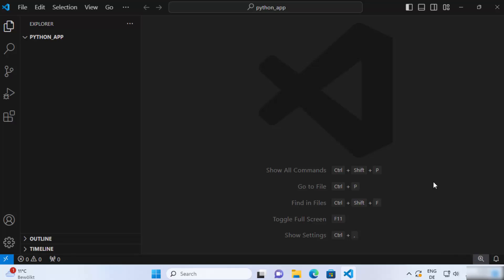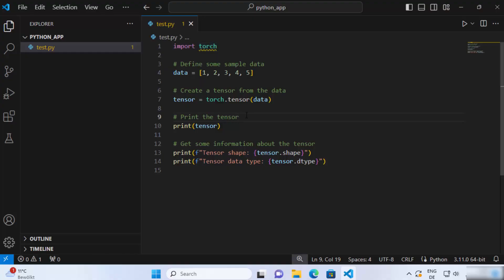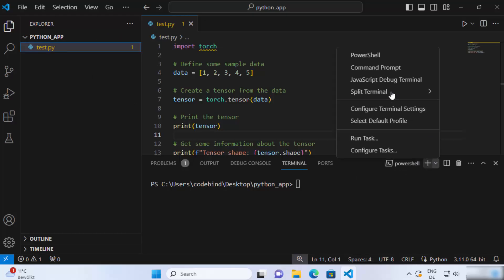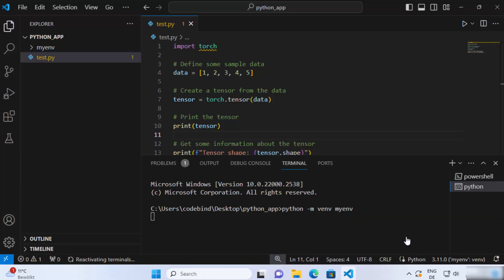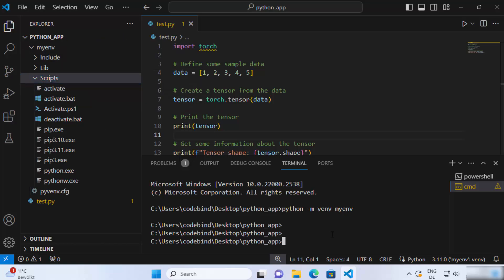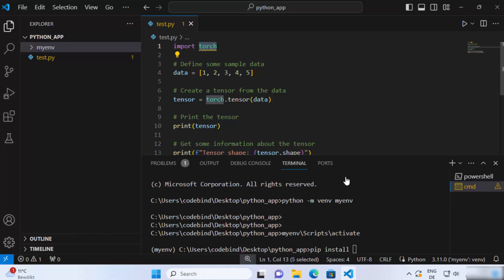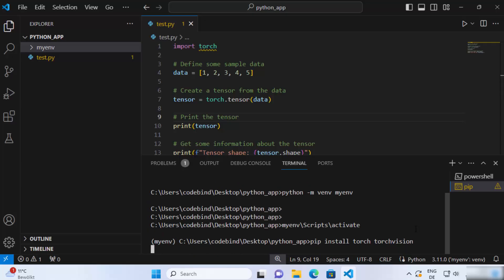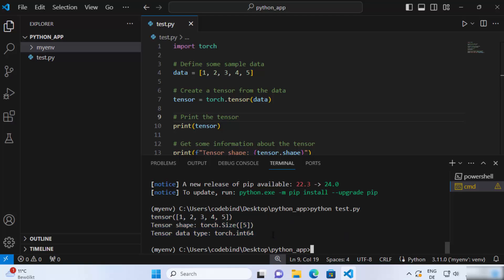How to Install PyTorch in Visual Studio Code | PyTorch in VSCode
PyTorch is a popular open-source machine learning library developed by Facebook's AI Research lab. Integrating PyTorch into Visual Studio Code (VSCode) provides a convenient environment for developing and experimenting with machine learning models. In this tutorial, we'll guide you through the step-by-step process of installing PyTorch in Visual Studio Code, enabling you to leverage the power of PyTorch for your machine learning projects within the familiar VSCode interface.

1. If you haven't already, download and install Python from the official Python
2. Make sure to add Python to your system PATH during installation.

**Step 2: Create a Virtual Environment (Optional but Recommended):**

1. Open a terminal or command prompt.
2. Navigate to your project directory.
3. Create a virtual environment by running:
   python -m venv venv
4. Activate the virtual environment:
   - On Windows:

**Step 3: Install PyTorch:**

1. With the virtual environment activated, install PyTorch using pip. Choose the appropriate installation command based on your system configuration from the official PyTorch
   pip install torch torchvision torchaudio

**Step 4: Open Your Project in Visual Studio Code:**

1. Launch Visual Studio Code.
2. Open your Python project directory by selecting "File" - "Open Folder" from the menu.

**Step 5: Install the Python Extension for Visual Studio Code:**

1. If you haven't already, install the Python extension for Visual Studio Code by Microsoft. You can find it in the Extensions view (Ctrl+Shift+X).

**Step 6: Configure the Python Interpreter:**

1. Click on the bottom-left corner of the status bar in VSCode where the Python interpreter is displayed.
2. Select the Python interpreter corresponding to your virtual environment (e.g., `./venv/bin/python`).

**Step 7: Start Using PyTorch:**

1. You can now start using PyTorch in your Python scripts within Visual Studio Code.
2. Import PyTorch modules and begin developing your machine learning models.

Congratulations! You have successfully installed PyTorch in Visual Studio Code, allowing you to develop and experiment with machine learning models using the powerful capabilities of PyTorch within the VSCode environment.

For more tutorials and tips on Python, machine learning, and